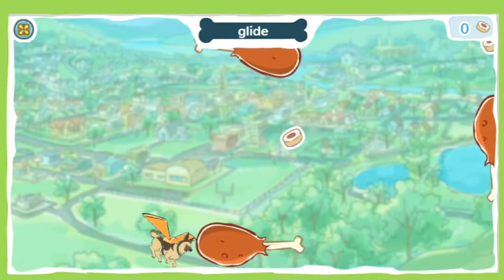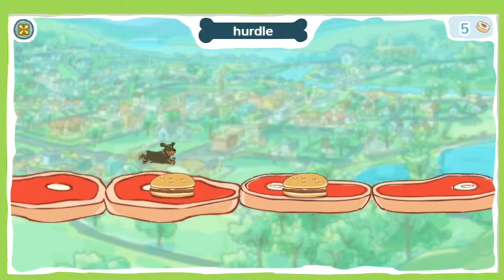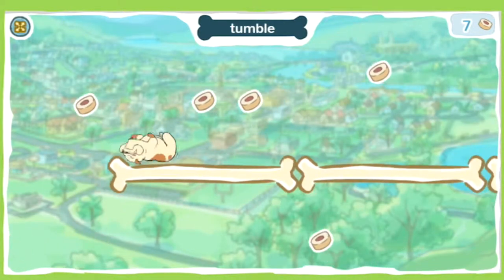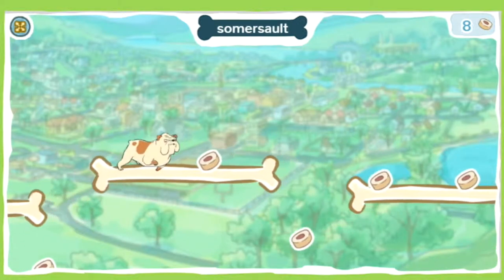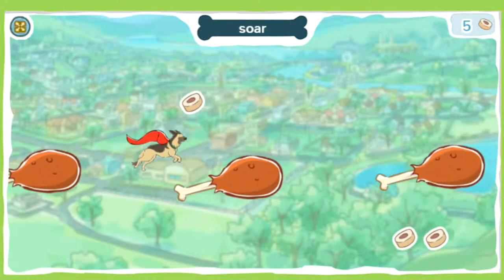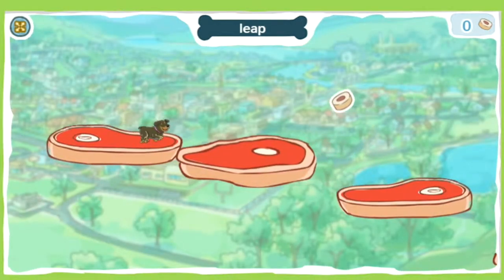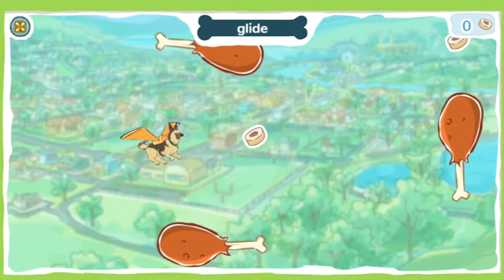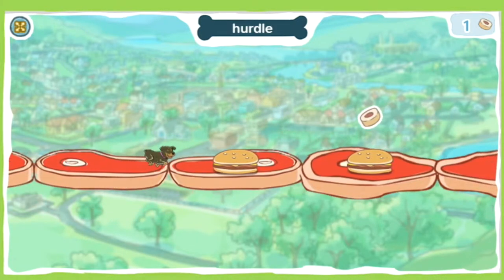Martha Steaks - PBS Kids Games for PC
Welcome to CA Fun Toys! this channel is for babies, pre-school children and toddlers.

We review all kinds toys, iOS and Android games, dolls from Disney, Pixar, Hasbro, Lego, Nickelodeon, Play Doh, Animation and much, much more!

Love lots!
CA Fun Toys